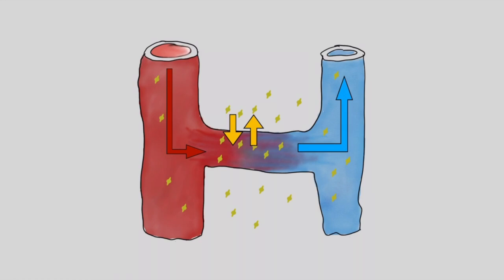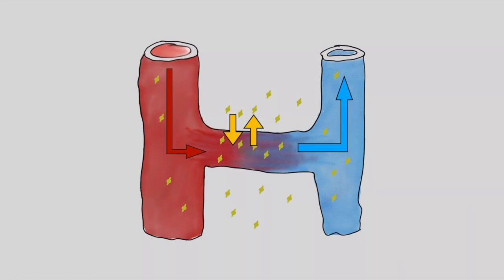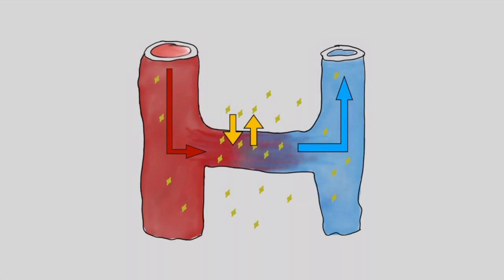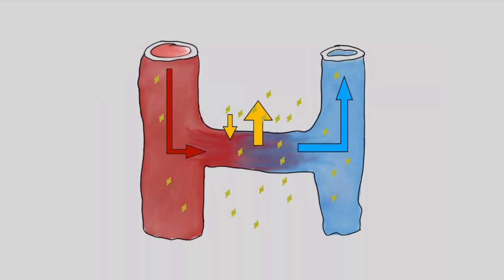Oncotic Pressure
An animation of how plasma proteins affect plasma pressures.  Made for my EMT class.